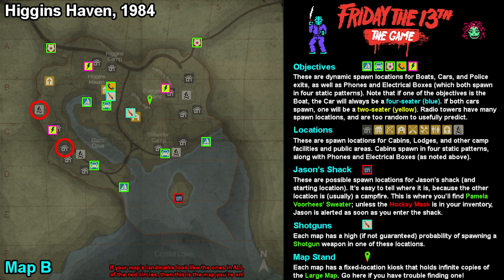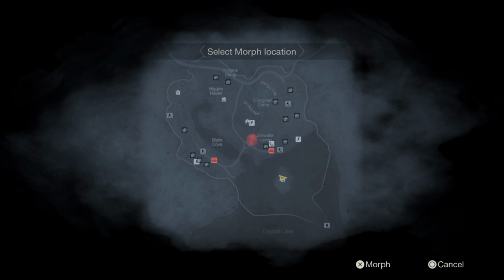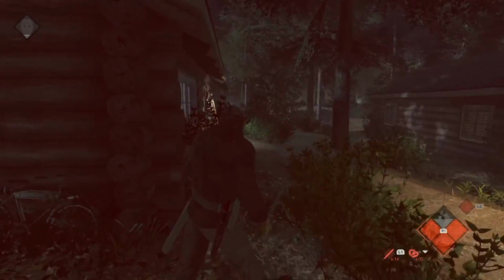Higgins Large B Jason Knife Walkthrough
Want more knives?  Here's every knife Jason can collect on Higgins Haven Large Map variant B for Friday the 13th the game.